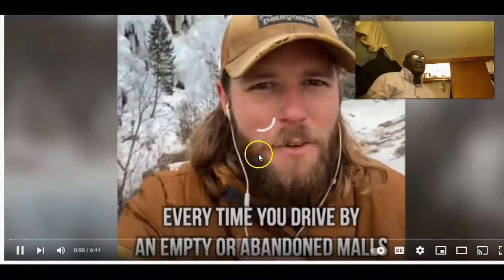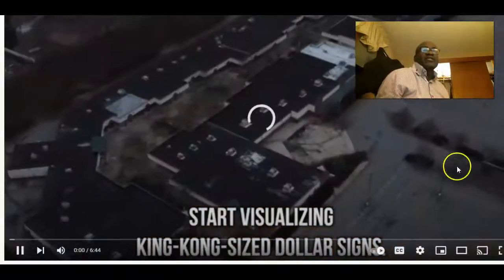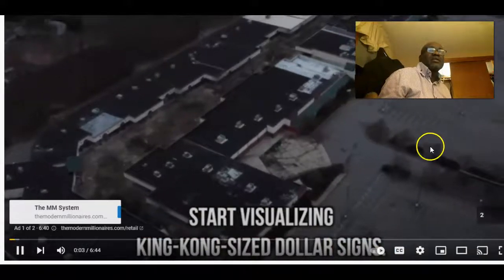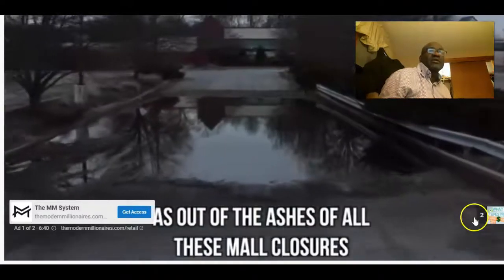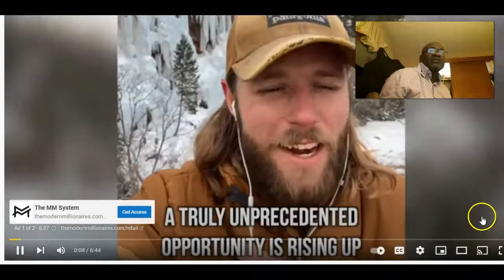HOW TO MAKE MONEY ONLINE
What is Tapestri? Have you heard of this legit 📲 app? And how do you earn money with it?